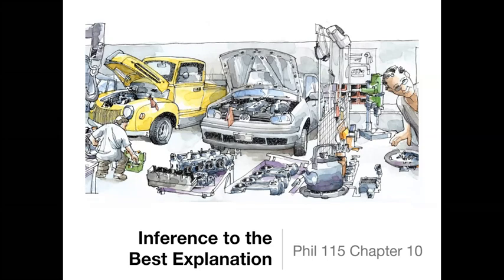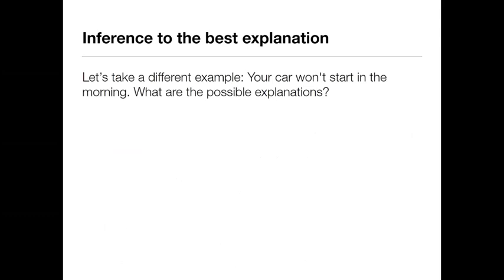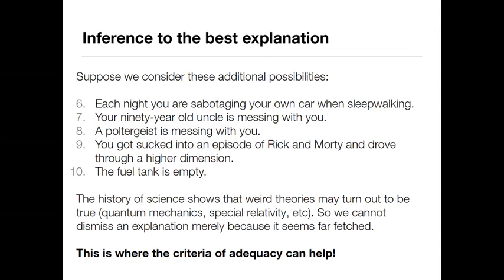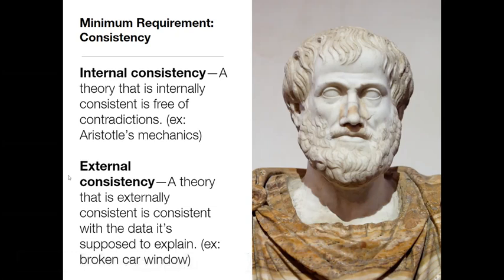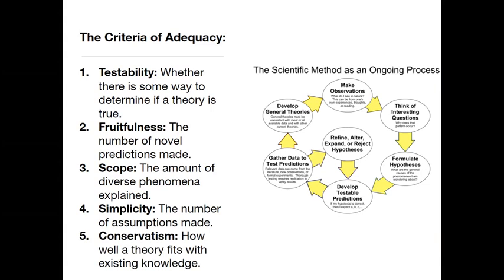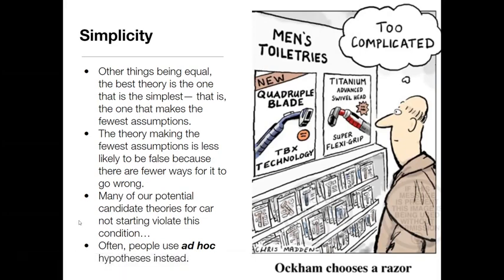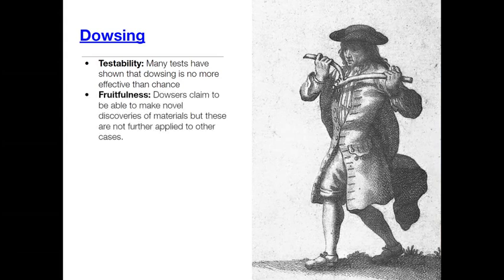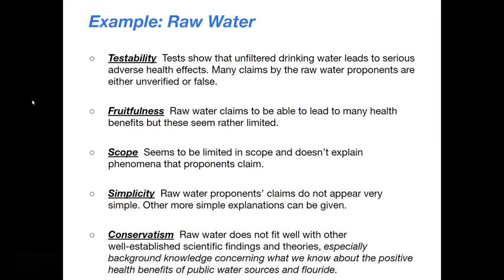Philosop-HER | Inference to the Best Explanation | Critical Thinking